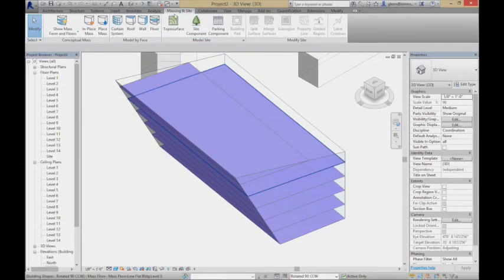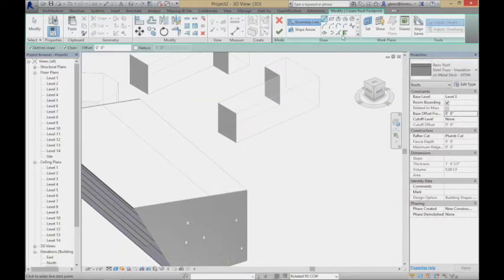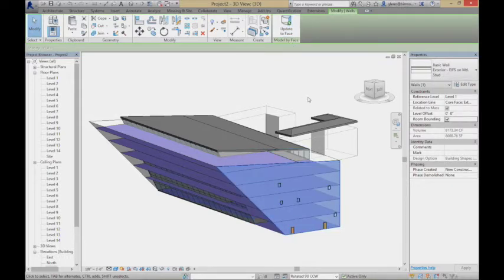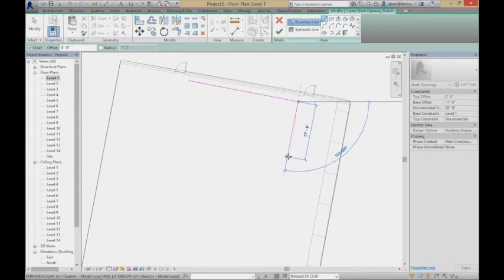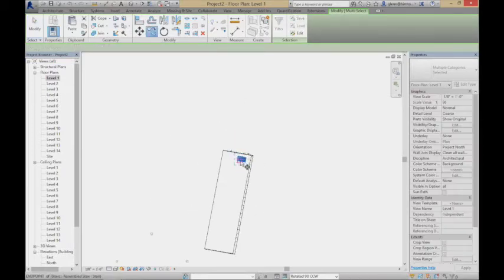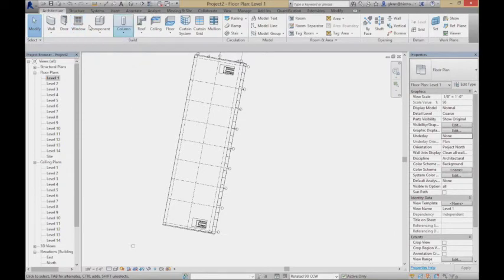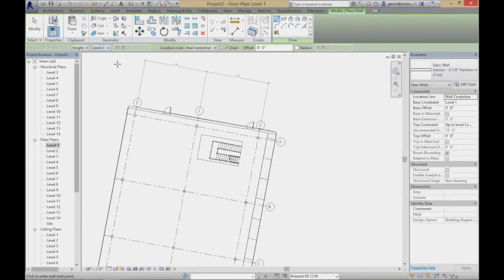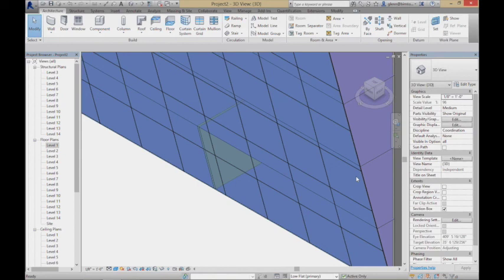CEE 120A Session 14B Part 2